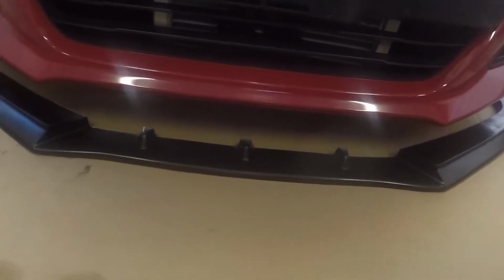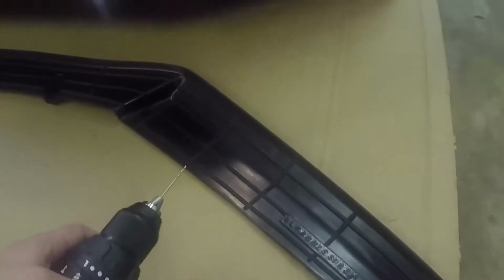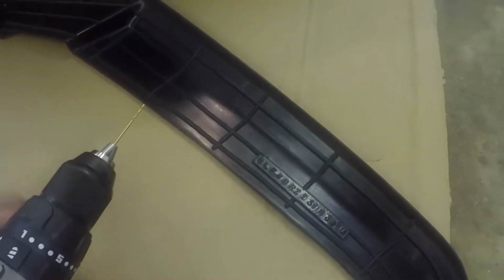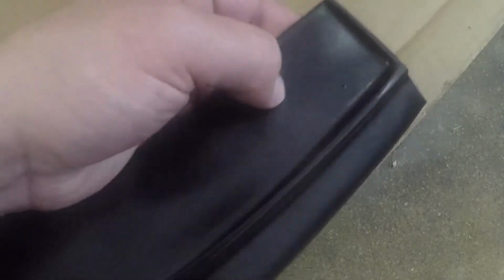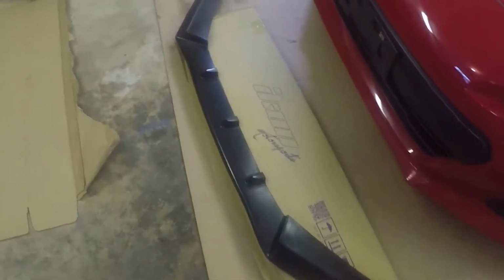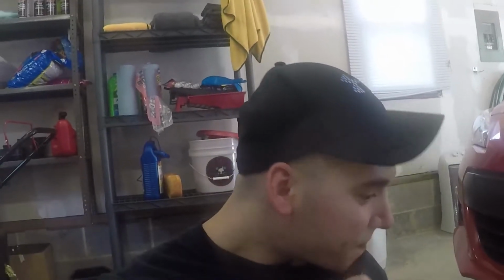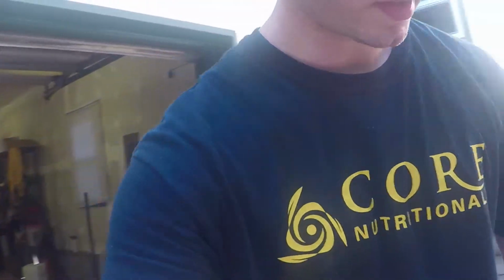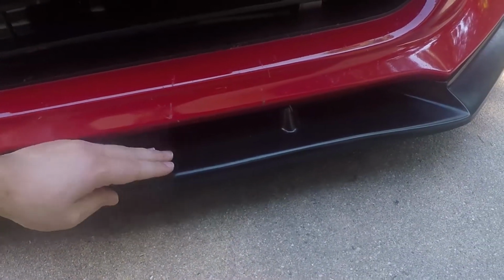BRZ IKON V3 Front Lip Install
Installing the IKON V3 front lip, good fitment for the price.
I would recommend getting support rods.